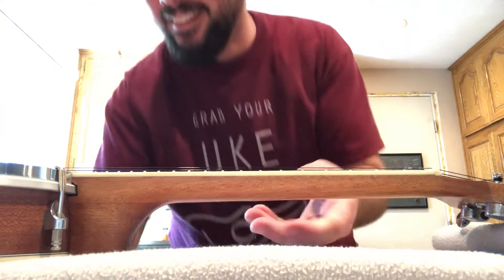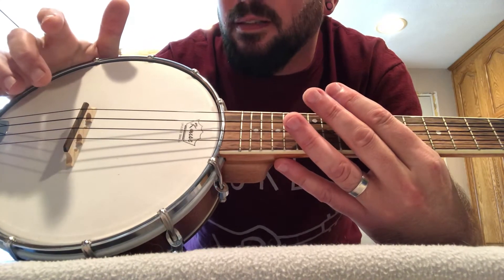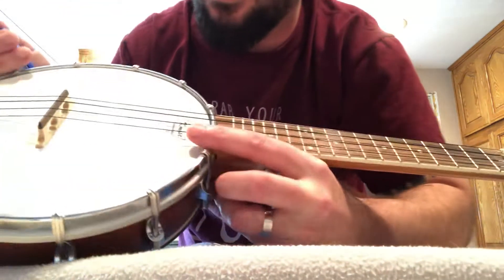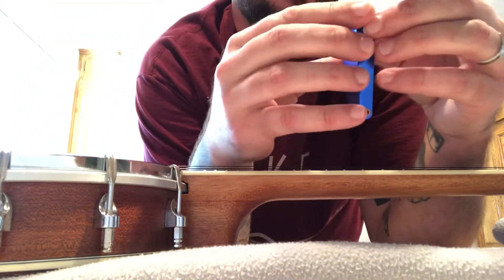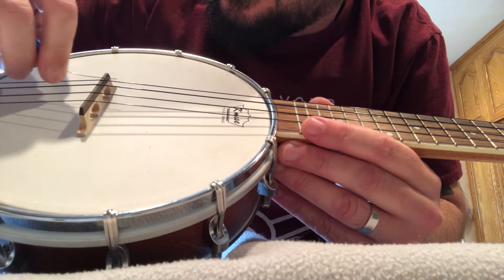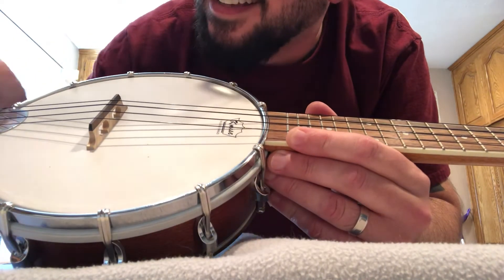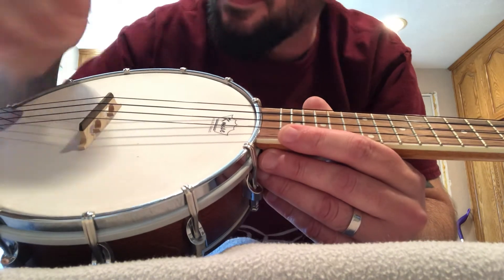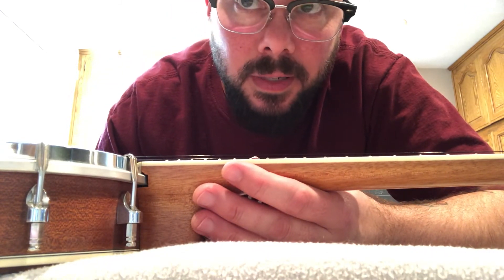Banjolele Bridge Slip Fix!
My g string on my Kmise stock bridge keeps slipping out! This quick fix totally worked in just a minute or so! Hopefully this will help someone out there! Happy strumming my friends!

Tips are very much appreciated but absolutely not expected. If you’re so inclined you can help support me and my family via PayPal @luckyuke - Thank you so much!